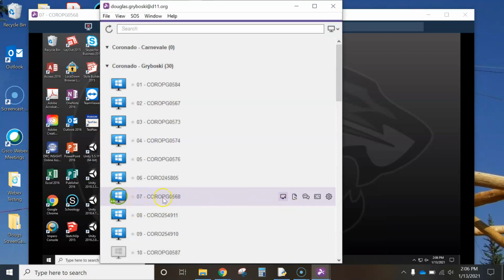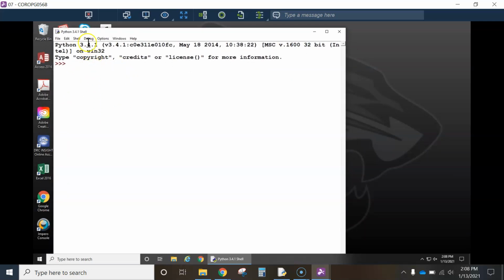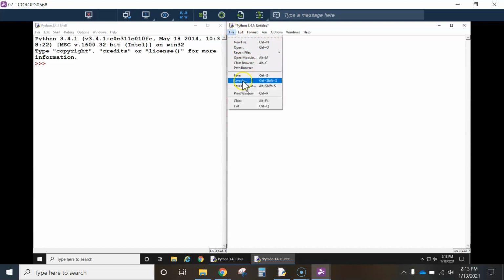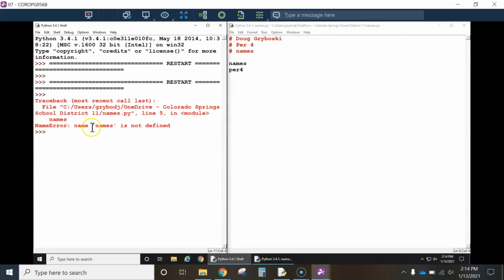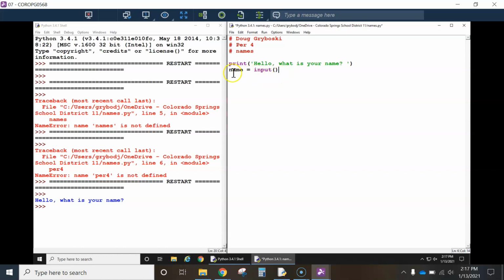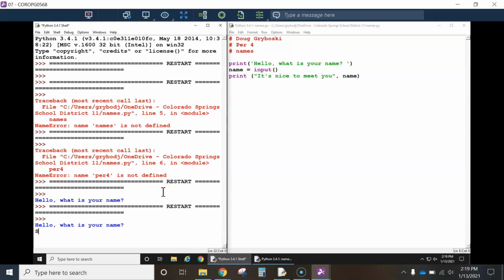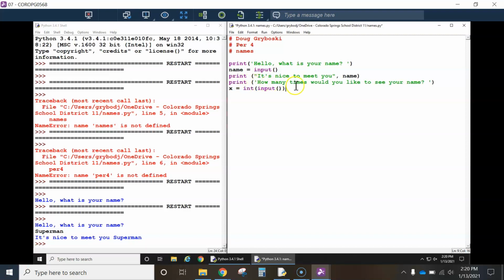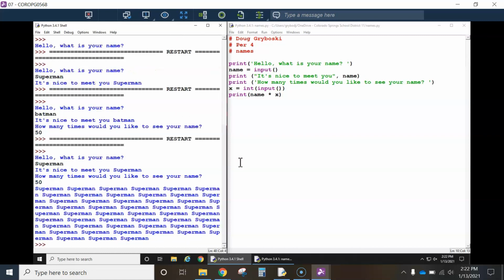names assignment using python